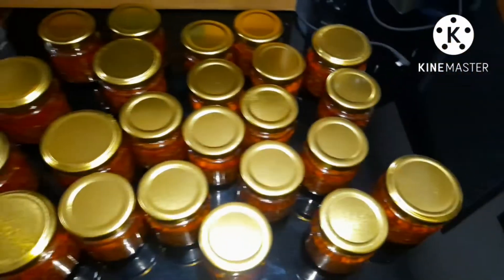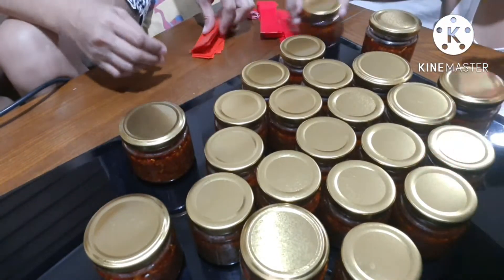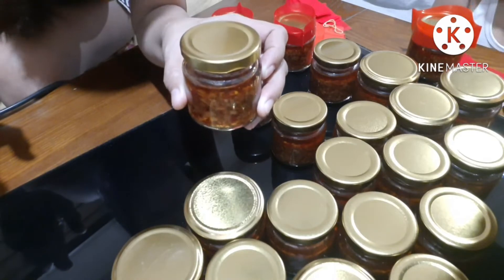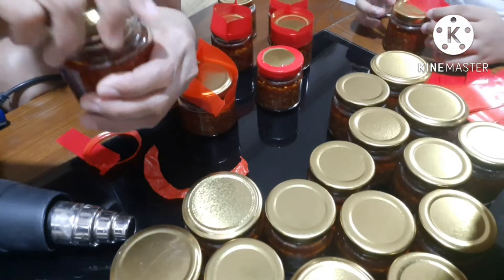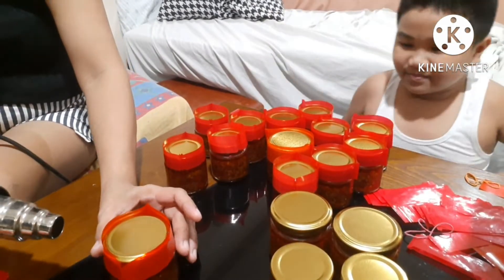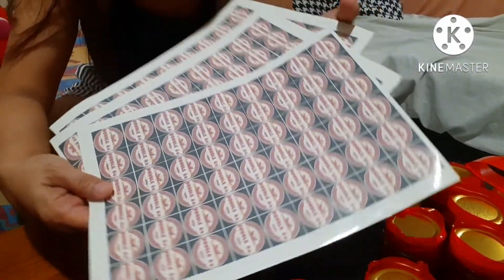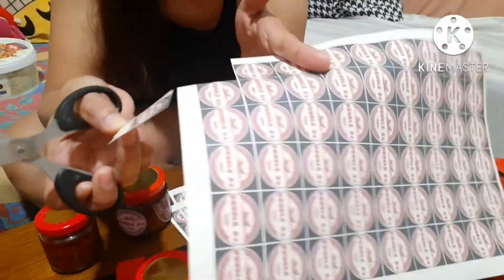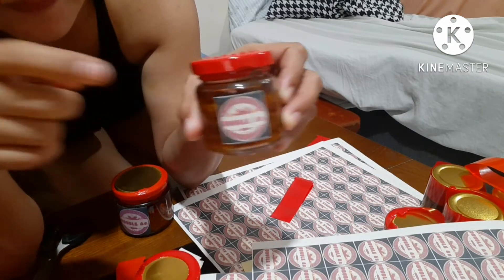Proper Ways How To Sealed Plastic Bottle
Today I am teaching you how I package and label, sticker my bottle of chili garlic sauce using an impulse sealer and heat gun.
The operation is very simple.The bottles into a unit manually, then wrap the PE film around a unit of bottles, and then use the gun to blow the film, you can shrink it.